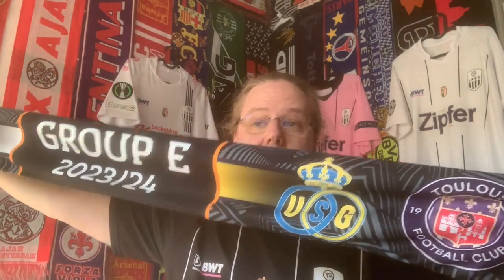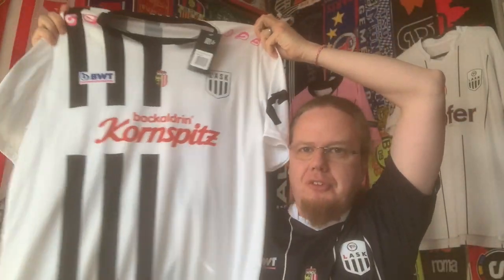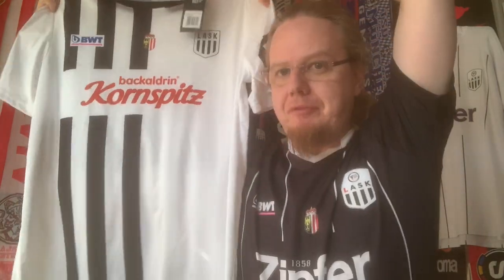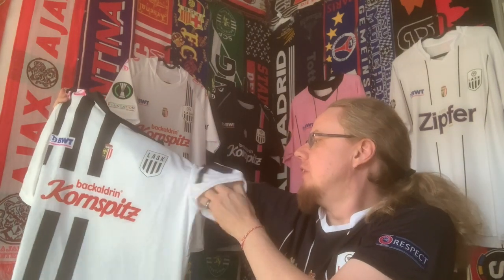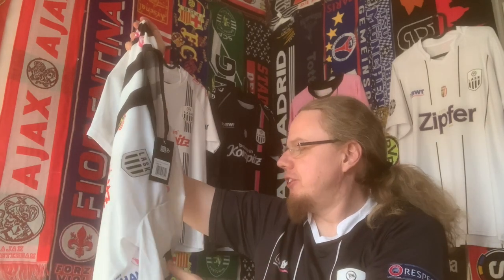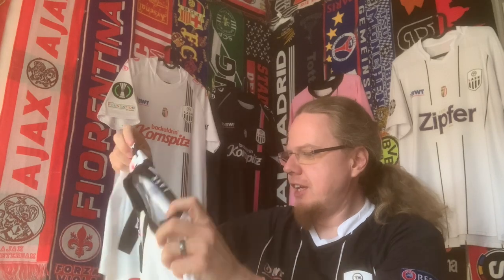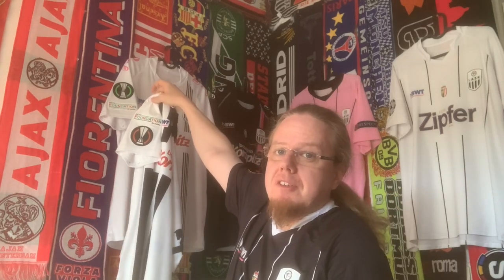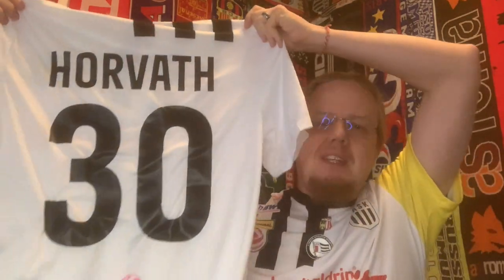European Memories ... With a Hiccup!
In 2023 LASK qualified once again for the Europa League and this time, I even could attend all their home games. And from the beginning, I had my eye on the European shirts - not only as a memory, but also because I found them really interesting. Well, I got at least one for now. But the while process was not as easy as I first thought.

I bought this shirt directly from shop.lask.at